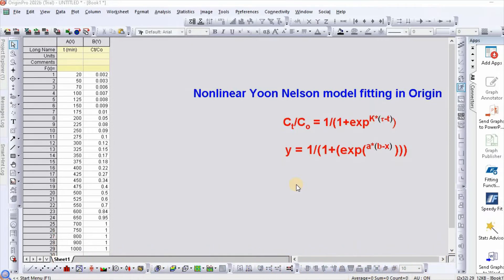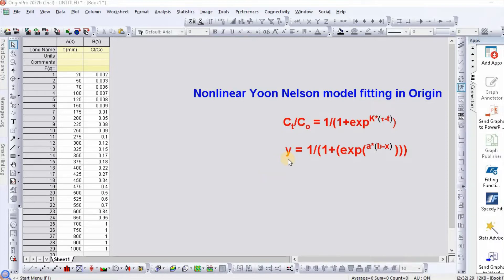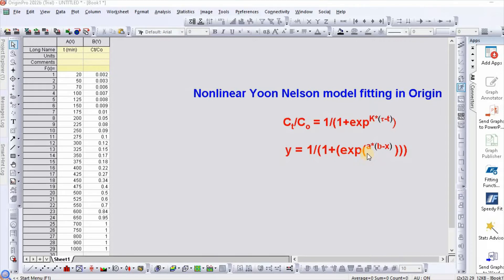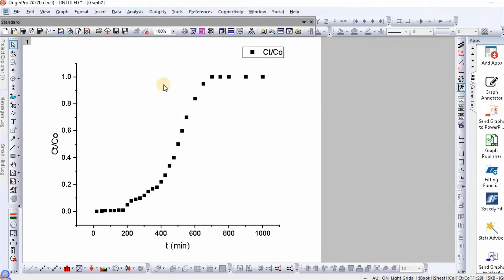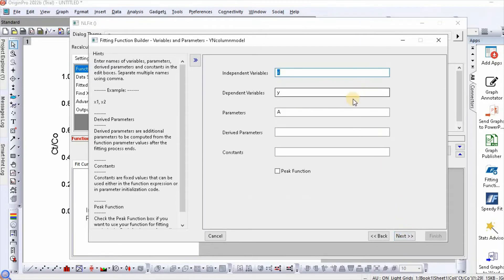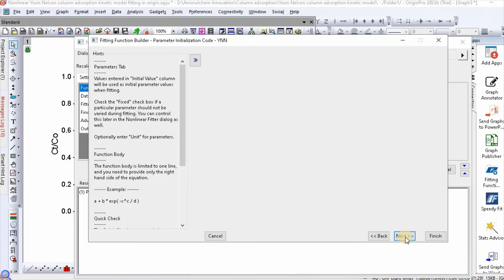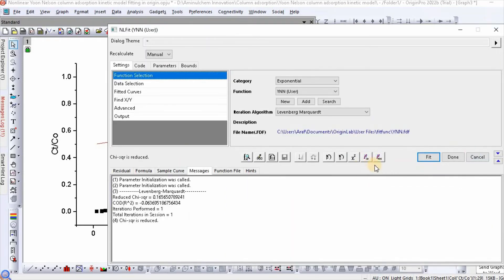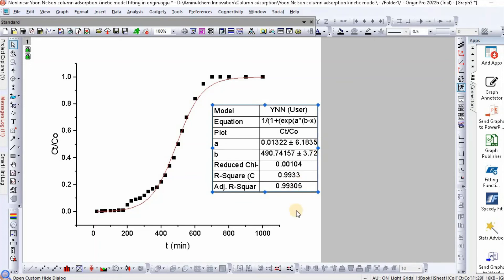Yoon Nelson column adsorption model non linear fitting in origin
This video is for all who are carrying out fixed bed column adsorption study and modeling data using various coulmn adsorption kinetic models. This video shows how to fit non linear Yoon Nelson column adsorption kinetic model in originpro.